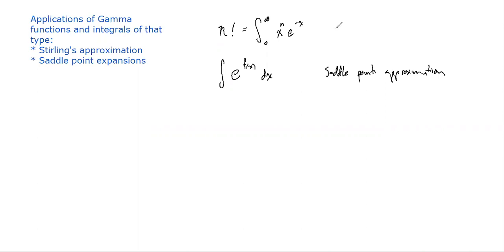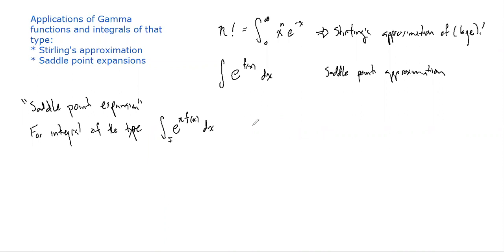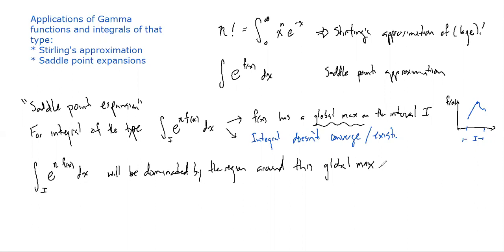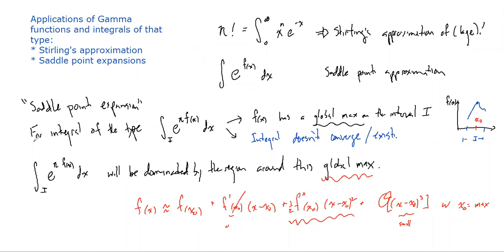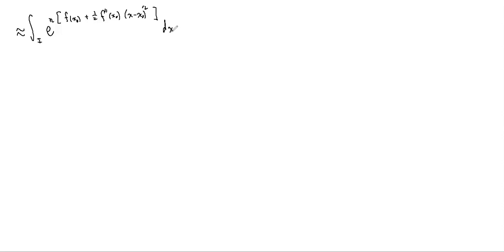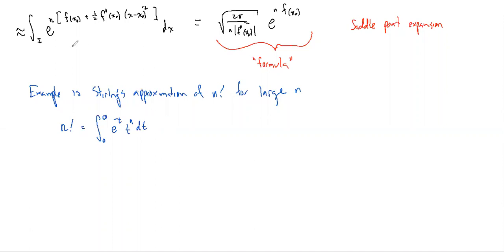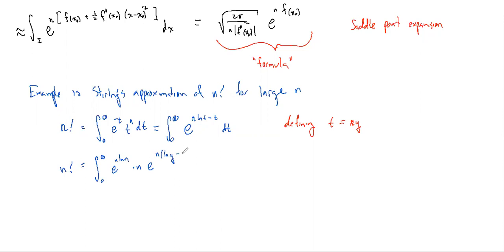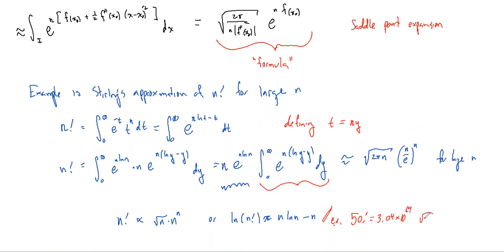PHYS 2500 Lec 18b: Saddle Point Expansion and Stirling's Approximation